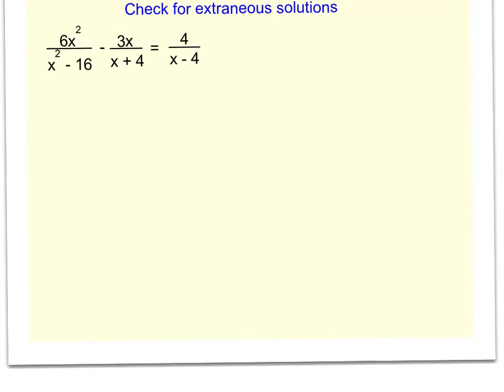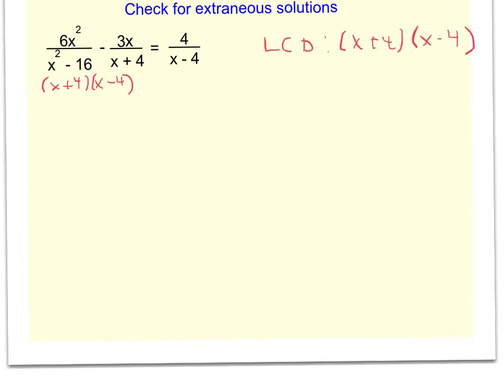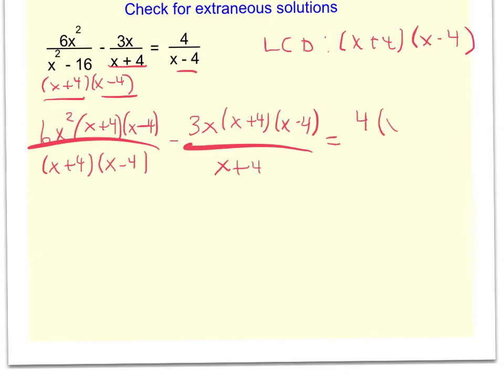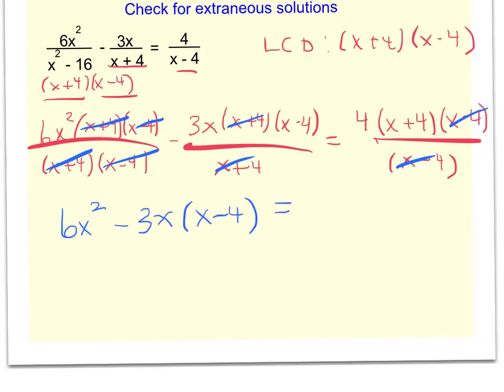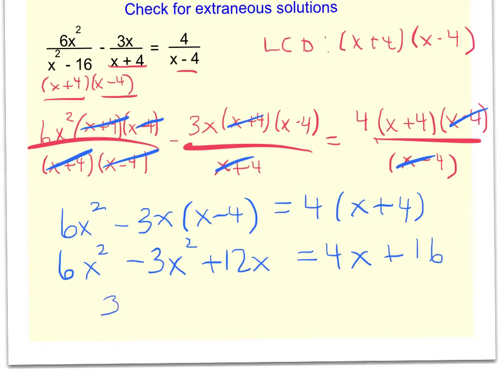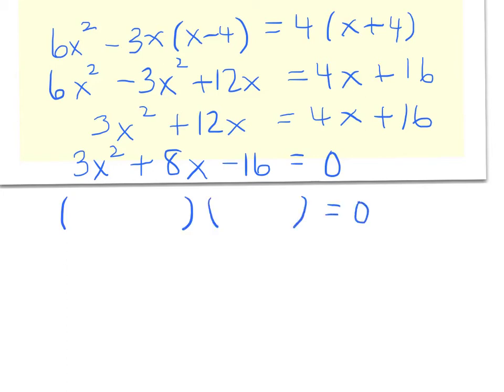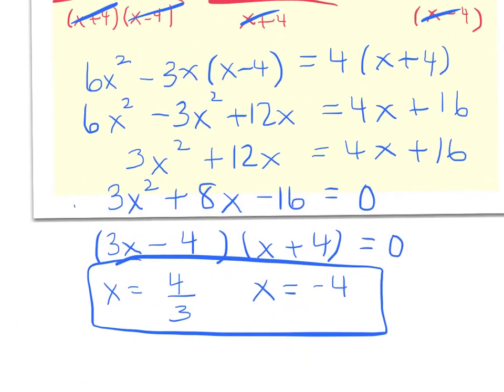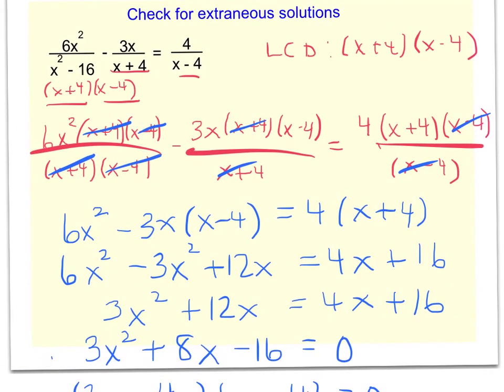solving rational extraneous